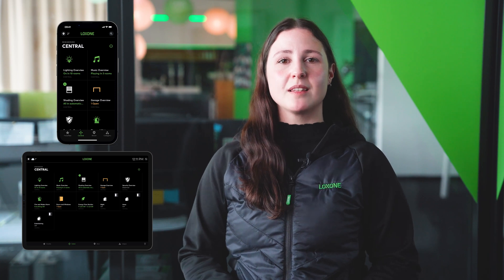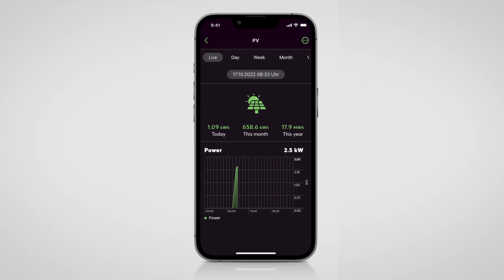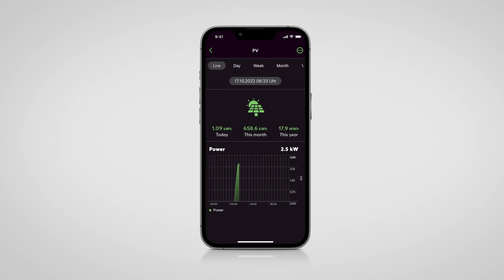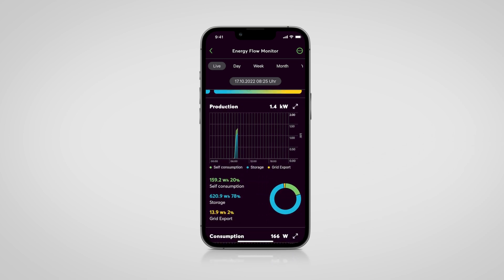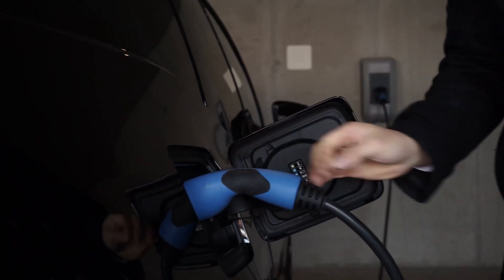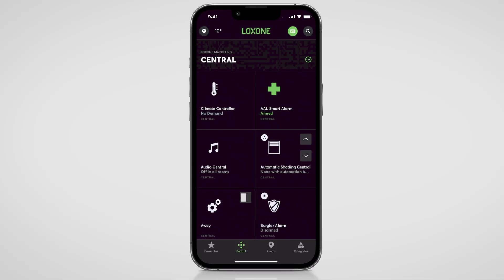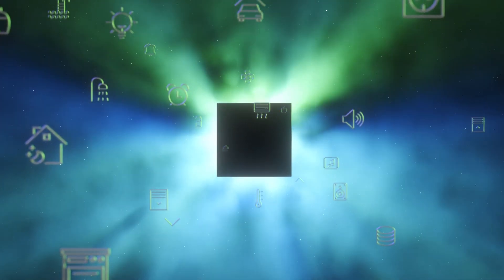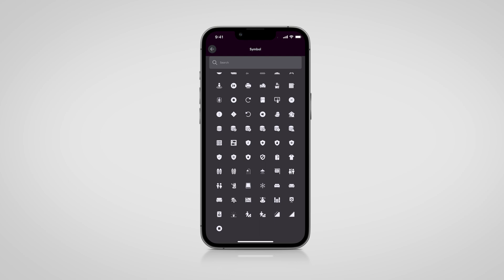New: App 13.1 I 2022 I 4K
With the update of Loxone Config to version 13.1, we have further improved the most powerful energy management system in the world and raised it to a completely new level. Energy Manager, Energy Flow Monitor, Wallbox... all new functions are now also visible in the visualization with the update of the Loxone App - thanks to a big design update as beautiful and extensive as never before.